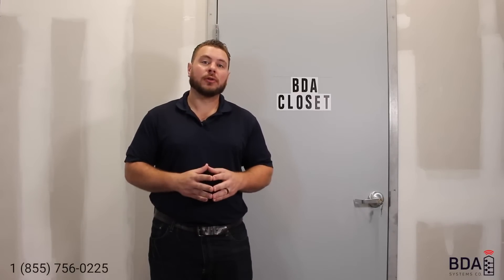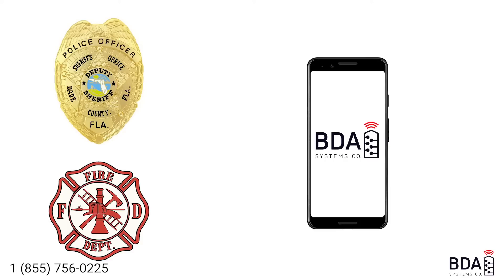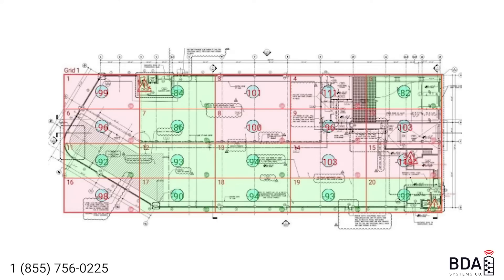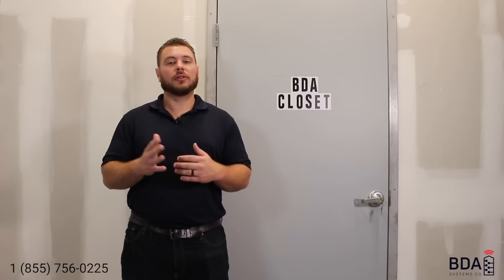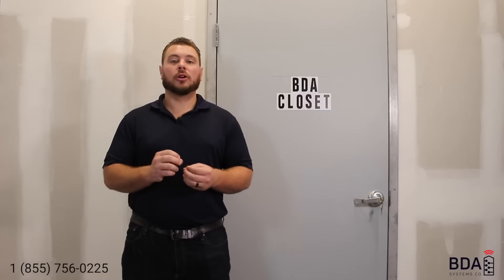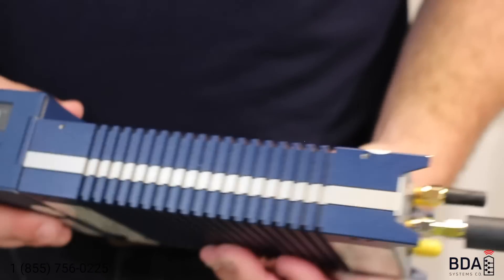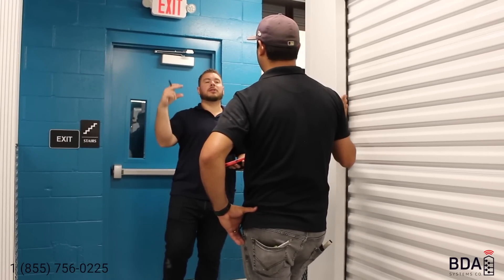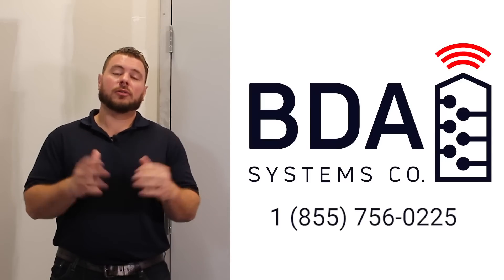EXPLAINED: 20 Point Radio Frequency (RF) Survey for Public Safety BDA/DAS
FCC Certified RF Senior Engineer with a General Radio Operator License (G.R.O.L.) explains a 20 Point Radio Frequency (RF), how it's done, and what tools are needed for the job.

KEY TAKEAWAYS:
- Site Survey: Measure of all the frequencies pertaining to that Authority Having Jurisdiction (A.H.J.)
- 95% of a floor plan BETTER than -95 dB: PASSING Score
- 99% of critical areas BETER than -95dB: PASSING Score
- Spectrum Analyzer must be calibrated and approved by the Authority Having Jurisdiction for police and fire frequencies.
- Granting access to all rooms and floors in the building is essential in completing a 20 Point Site Survey.

Toll Free: 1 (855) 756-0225